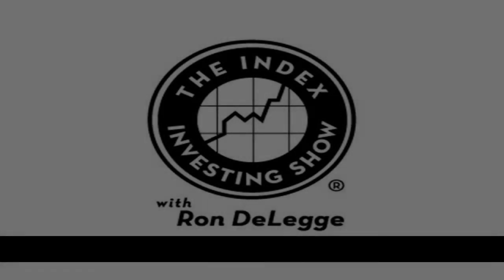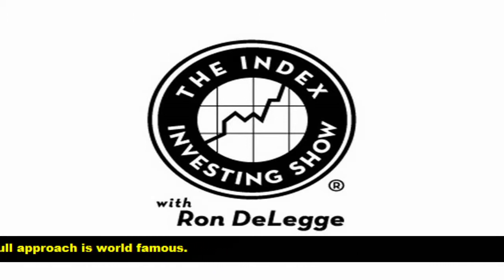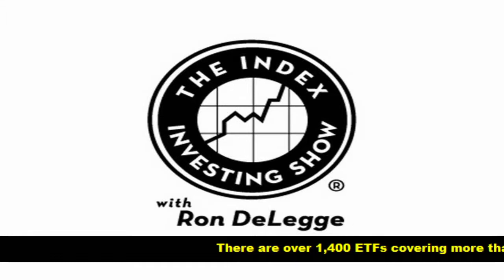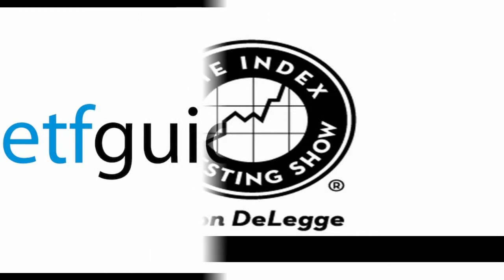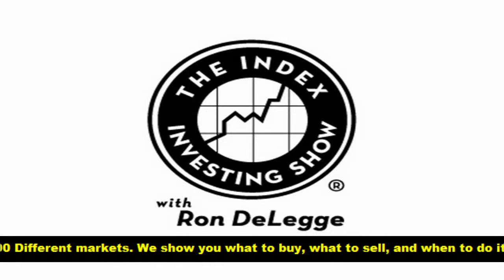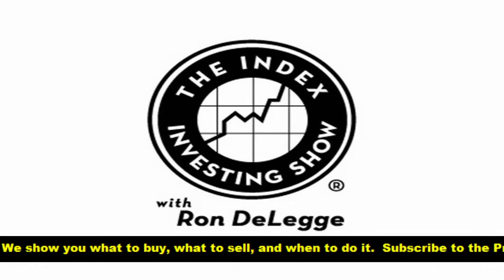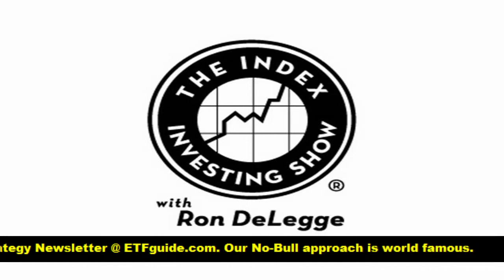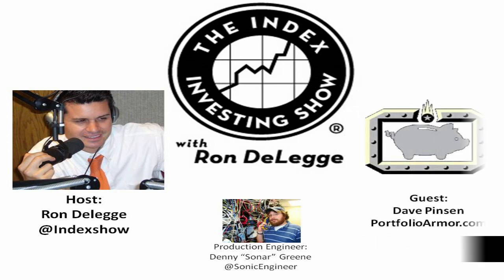How to Protect Your Investment Portfolio Against a Market Decline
What's an effective way to hedge your investments against market decline? Ron DeLegge, host of the Index Investing Show and Dave Pinsen, Founder of PortfolioArmor.com examines the benefits of hedging and investments portfolio with options.

For more strategies, sign up for the ETF Profit Strategy Newsletter @

Folow us on Twitter: @IndexShow